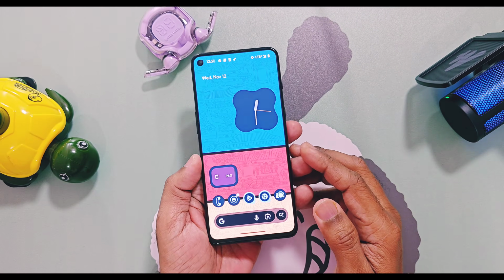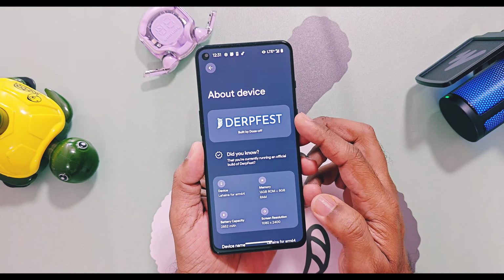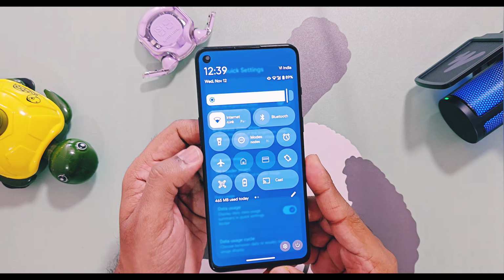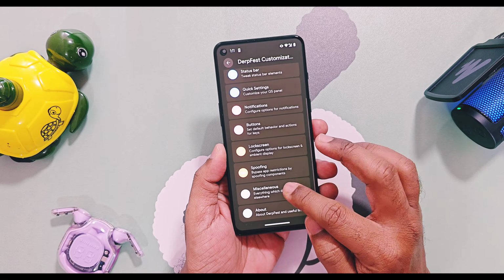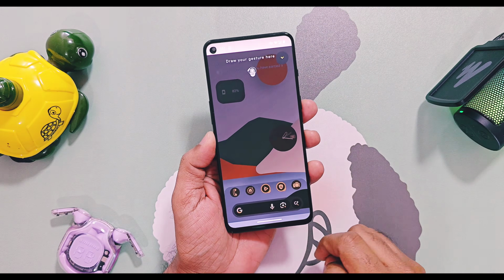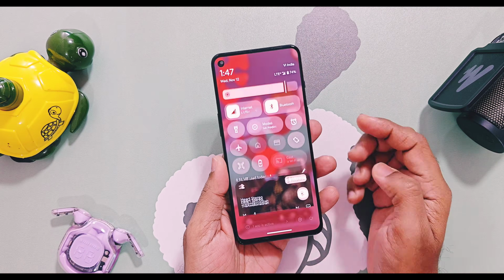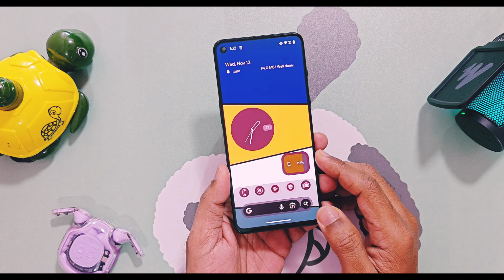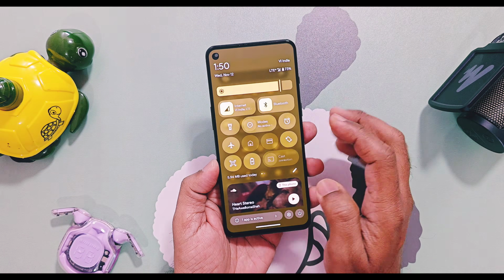Best Android 16 custom & GSI rom any device Derfest OS 16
Hey what's up guys, welcome back! You are watching 4U Tech. I have tried lots of custom ROMs and GSI builds over the last few months. I have already uploaded reviews of all custom & GSI ROMs; separate playlists for all these GSI ROMs are available in the video description.
Slowly, all custom GSI versions of some ROMs are getting more stable. So today, we bring you a review of the new
 version of DerpFest OS 16. This is the latest version released by the DerpFest team. Its official custom ROM version is available for all eligible devices.

Even if your device is not in the list, you can use the custom GSI ROM, which works on all devices running kernel version 4.0 or higher.
In this video, we will check out the new features added by the team and some bugs and issues that still persist in this GSI rom version.

But you must watch the bugs & final verdict section so you will get a clear idea about the GSI build of the new official DerpFest OS. Please like and press the hype button, it ultimately helps me grow my small channel and encourages me to bring more content like this. Now, without further ado, let's get started.
🚀Derfest os is an AOSP based custom ROM, twisted with the latest features from all over the Android development community. Quality and stability is our first priority as we are dedicated to bringing you the best Android has to offer.

🎯Derfest os 16 android 16 official custom GSI for arm 64ab Any device running with 4+ kernel version :-

To check your device partations scheme use this app

Google pixel
Lenovo
Motorola
Nothing:
Nothing Phone 1
Oneplus
Xiaomi Poco
Xiaomi
Samsung Galaxy

00:00 intro & important info (must watch)
01:31 Rom flashing instructions (must watch)
02:19 All New amazing features of derfest os 16(must watch)
05:17 performance of new derfest OS 16(must watch)
05:56 Bugs & missing features (must watch)
06:47 Final verdict (must watch)
The best Android 16 custom & GSI rom any device Derfest OS 16
Best custom rom
Best gsi rom
Derfest OS custom rom
Derfest OS
Derfest OS android 16
Derfest OS
Derfest OS rom
Derfest OS custom rom any device
Oneplus 6
OnePlus 6t
Nothing phone 1
android 16 Custom rom Google
android 16 Custom rom oneplus
android 16 Custom rom redmi
android 16 Custom rom Realme
android 16 Custom rom Xiaomi
android 16 Custom rom poco
gsi rom
gsi rom for any android
gsi rom install
gsi rom for vivo
gsi rom vs custom rom
gsi rom for samsung
gsi rom review
gsi rom for oneplus
gsi rom redmi
gsi rom motorola
gsi rom sony
gsi rom Xiaomi
gsi rom realme
gsi rom poco
gsi rom realme
android 16 gsi
android 16 gsi rom
android 16 gsi install
android 16 gsi rom install
android 16 dsu loader
android 16 dsu package